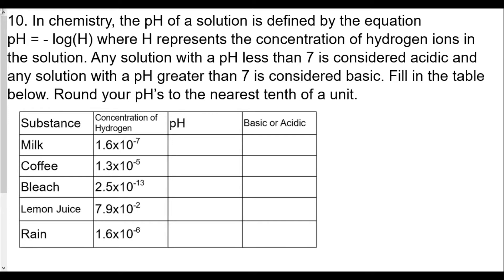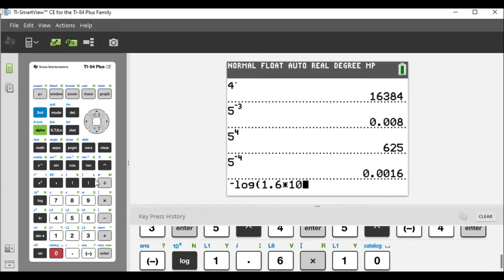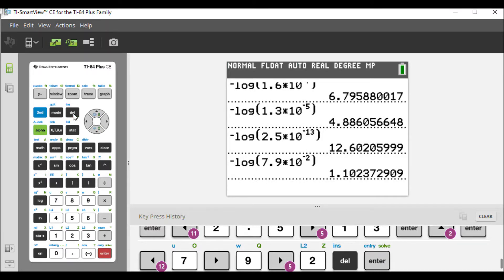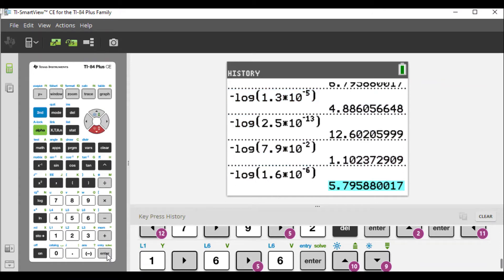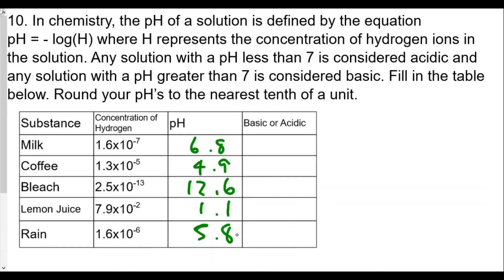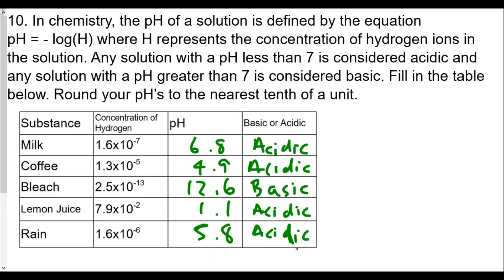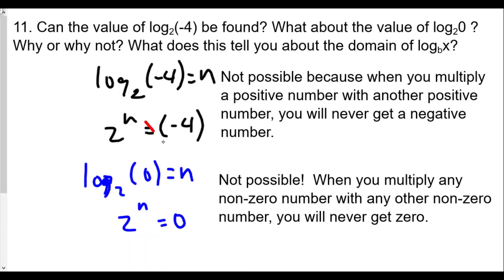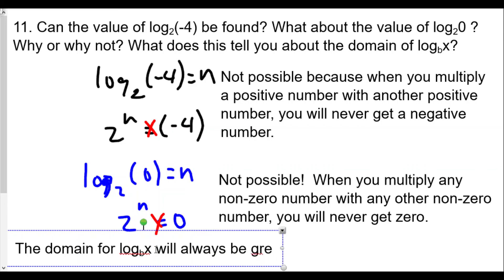Algebra 2 Exponential Functions Lesson 8 Introduction to Logs HW Review Part 4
In this video, we calculate the pH of certain liquids using logarithms, and determine the domain of log functions.